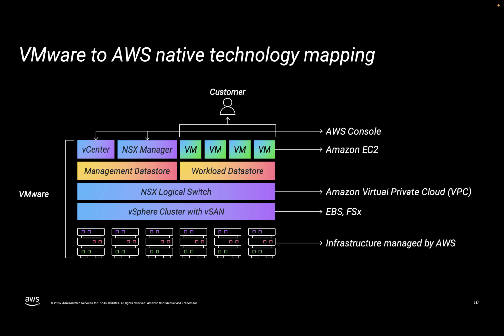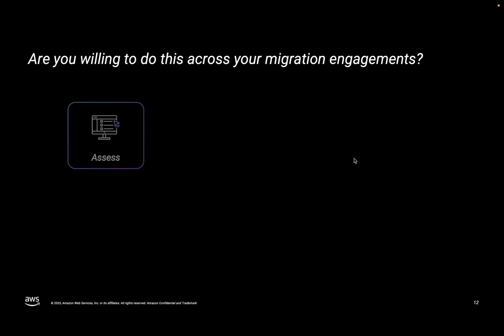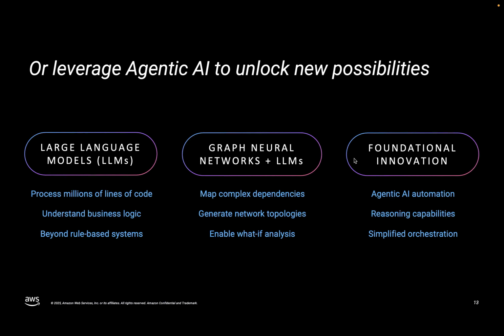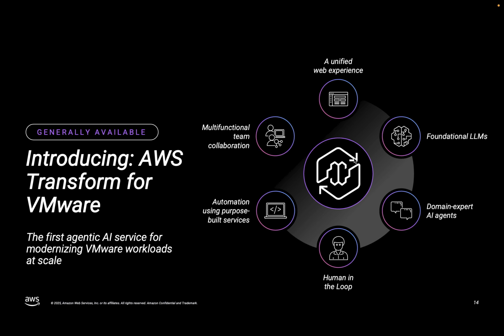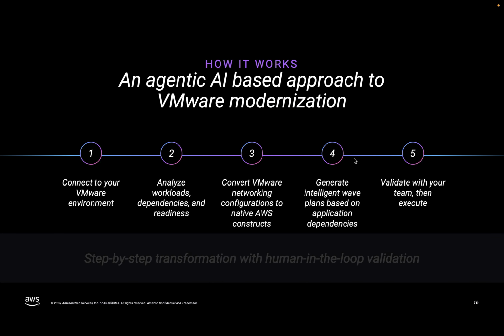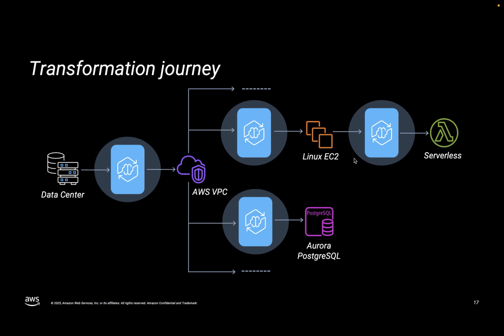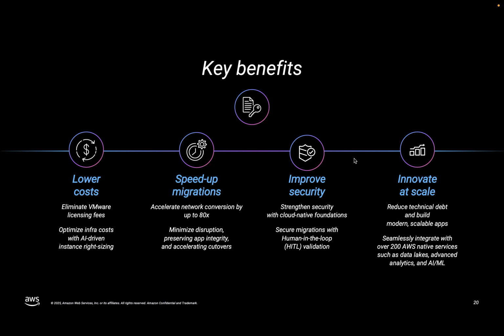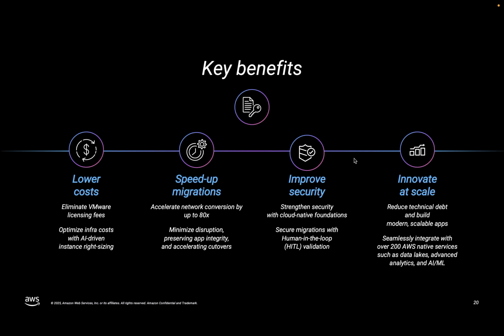AWS Transform for VMware | Agentic AI Revolutionizing Cloud Migration & Modernization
Meet AWS Transform for VMware — the first Agentic AI-powered service designed to automate and accelerate VMware-to-AWS modernization at scale.

In this video, we take a deep dive into how AWS Transform works, showing how Agentic AI agents use reasoning, dependency mapping, and automation to migrate VMware workloads up to 90% faster, while reducing manual effort by 80%.

You’ll see how AWS Transform simplifies the entire migration lifecycle — from discovery to deployment — using human-in-the-loop validation and AI-driven orchestration.

💡 In This Video You’ll Learn:

What makes AWS Transform the first Agentic AI modernization platform

How it automates discovery, dependency mapping, network conversion, and wave planning

Real customer results — up to 50% faster assessments and 3x quicker migrations

How AWS Partners use Transform to deliver secure, scalable modernization for VMware customers

Integration with AWS Migration Hub, Application Discovery Service, and MAP funding

🚀 Modernize your VMware environment today!